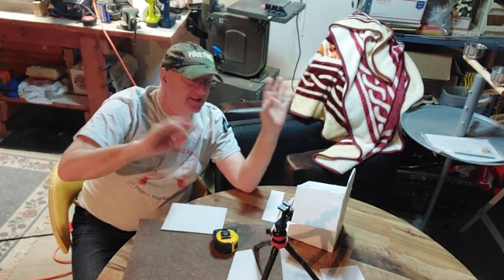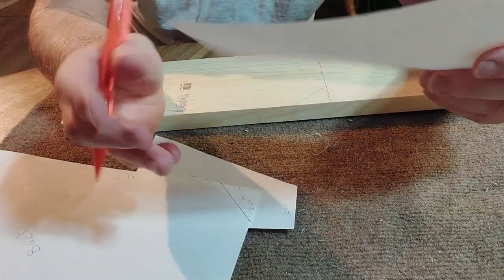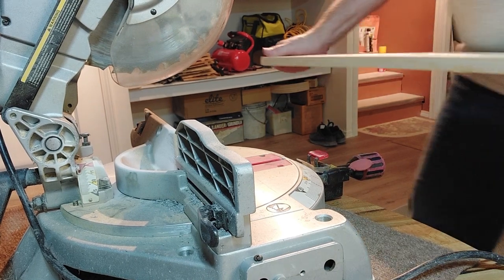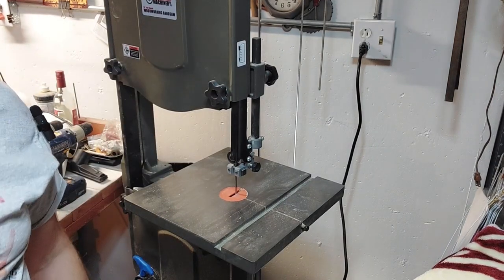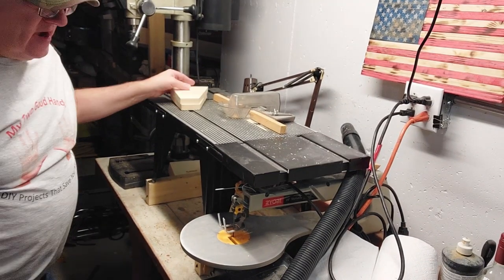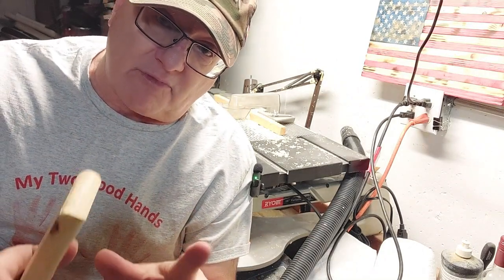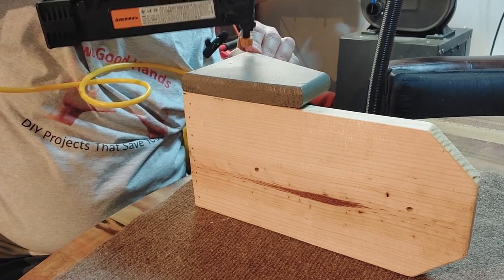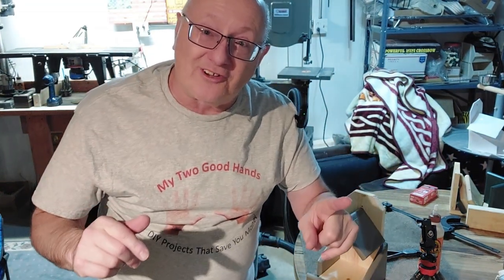Building a Robin Bird House Wood Work Project Nest Boxes Bird Watching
Platinumedge Router Bits Set, Tungsten Carbide Router Bits Set 1/4 Shank, Router Bit Kit for DIY, Woodworking Project, 15 Piece Set
SKIL RT1323-01 Router Table and 10Amp Fixed Base Router Kit
Genesis GMS1015LC 15-Amp 10-Inch Compound Miter Saw with Laser Guide and 9 Positive Miter Stops , Gray
WEN BA3959 2.8-Amp 9-Inch Benchtop Band Saw
DEWALT Finish Nailer, 16GA, 1-Inch to 2-1/2-Inch (D51257K)
California Air Tools CAT-1P1060S Light & Quiet Portable Air Compressor, Silver
Heavy Duty Air Compressor Accessories Kit 20 Pieces with 1/4 inch x 25 feet Polyurethane Air Compressor Hose,
PowerSmart Scroll Saw 16 Inch Variable Speed 400-1600RPM, 0-45° Adjustable Table Saw, 16" Saws for Woodworking